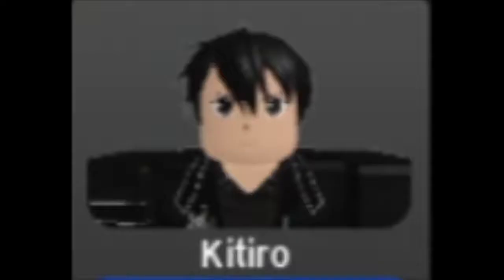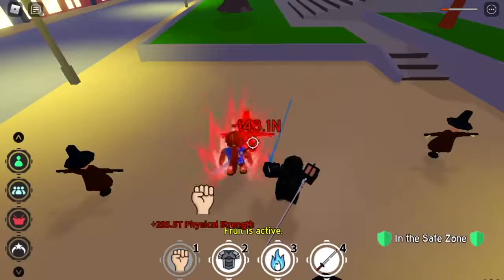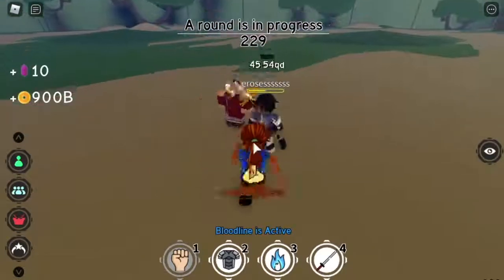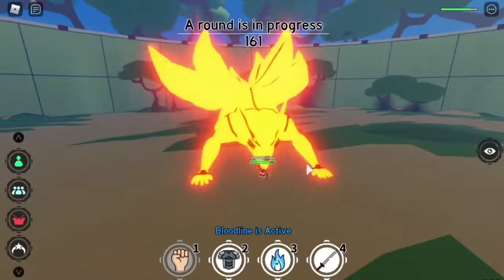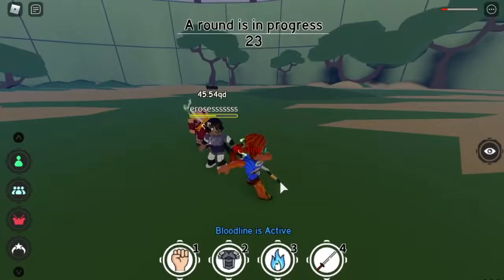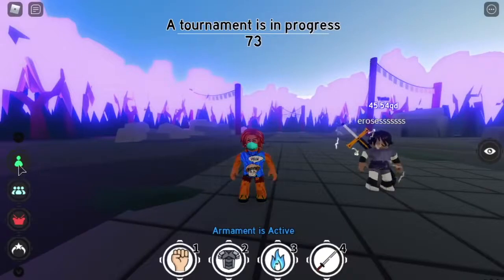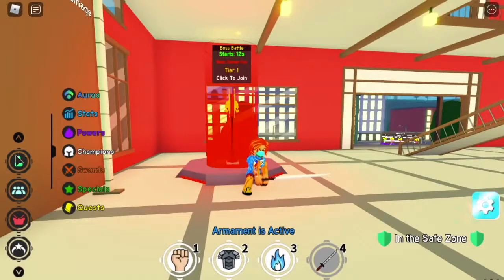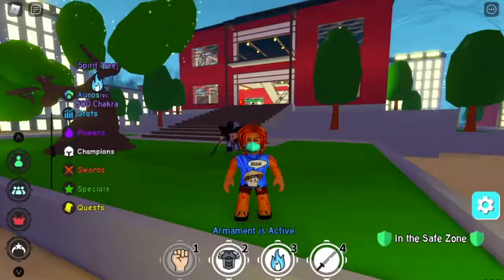8 OP Special/Champ that I got from finishing FightingPasses | AFS | ROBLOX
why buy FIGHTPASS 4? Fight pass 4 is. is coming out! so make sure to buy and finish it!!fightpass4